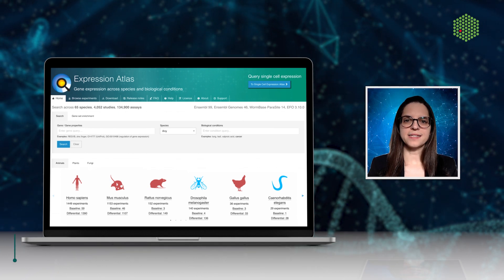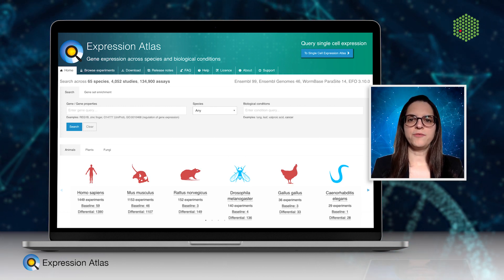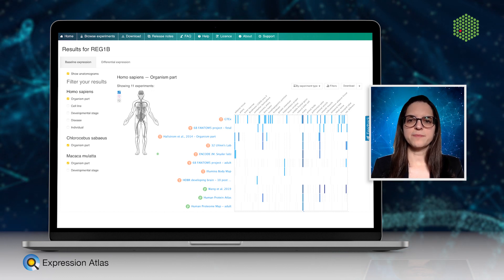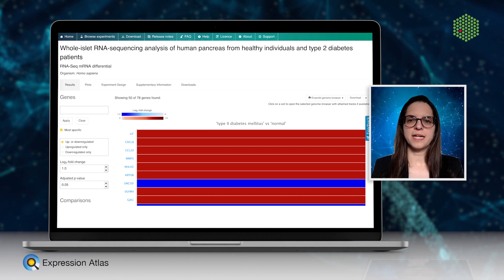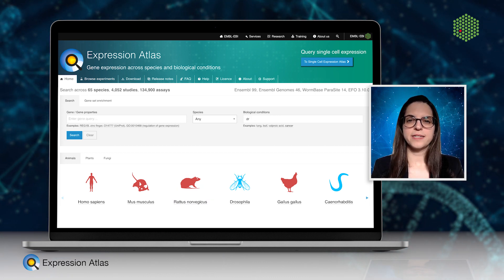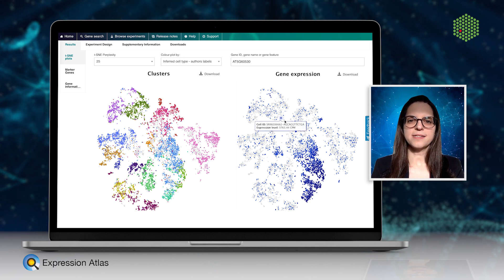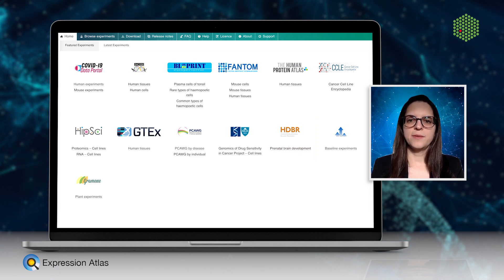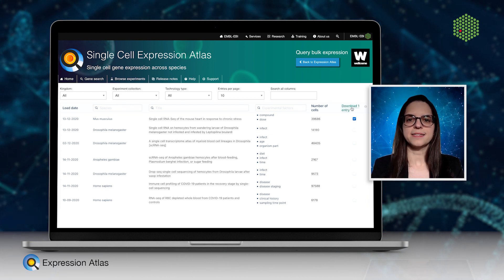Expression Atlas - Gene expression across different species and biological conditions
EMBL-EBI's Expression Atlas provides information on gene expression patterns from RNA sequencing and microarray studies, as well as protein expression from Proteomics studies.